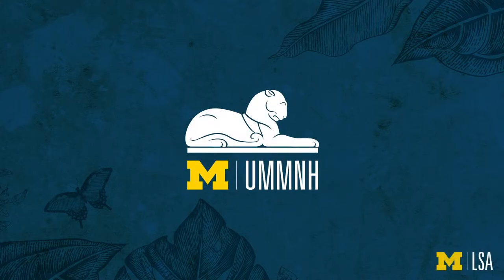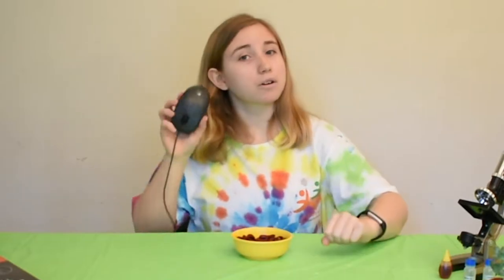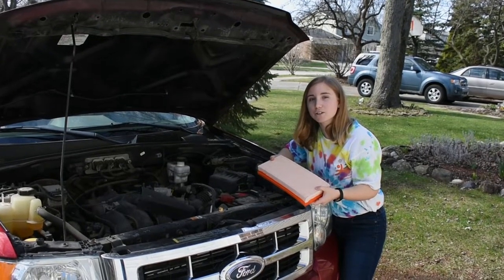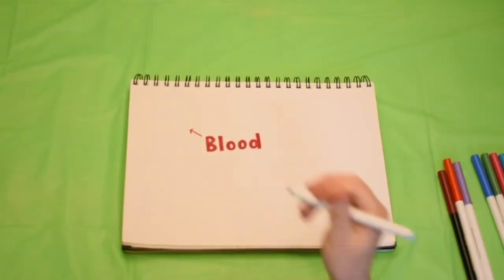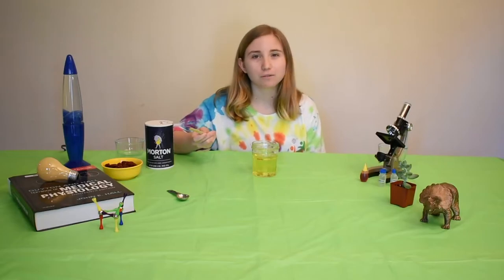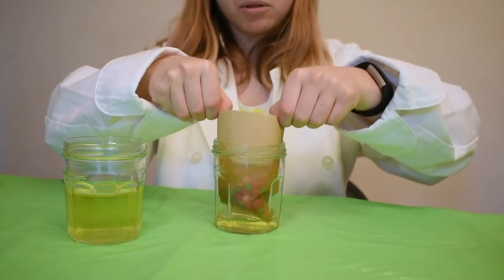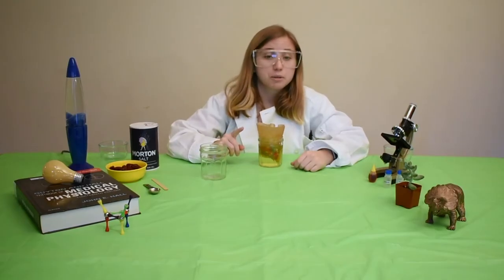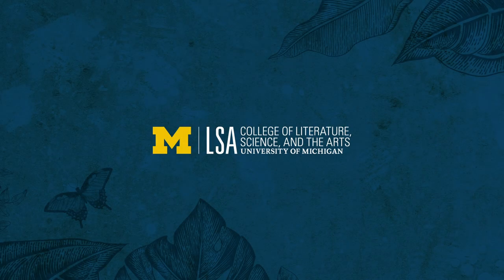Undergrad Science - Kidney Functions | Hollyann Stewart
What do your kidneys have in common with your dryer and your car engine? U-M undergraduate Hollyann Stewart will answer this and other questions about these important organs with a fun at-home demonstration.